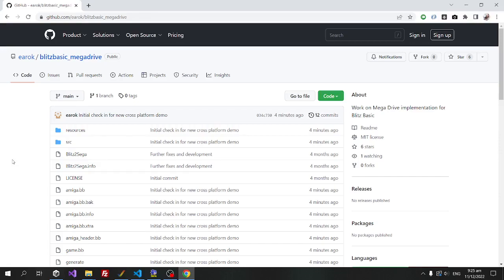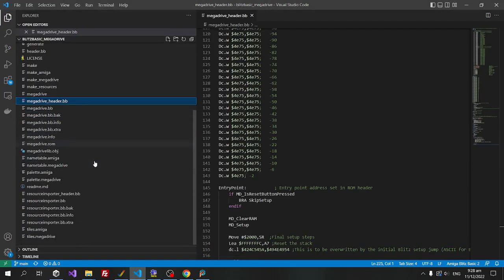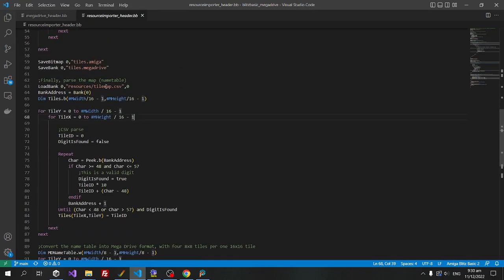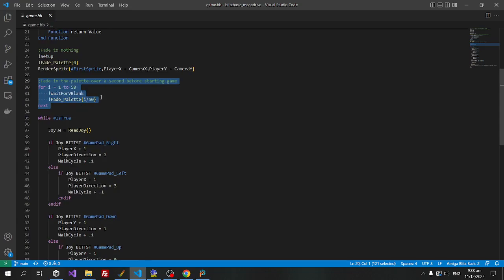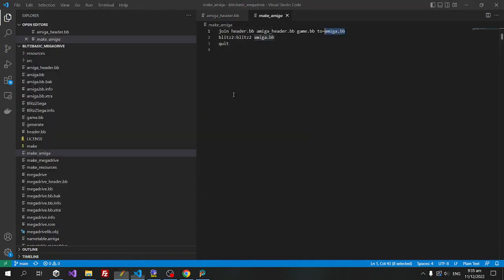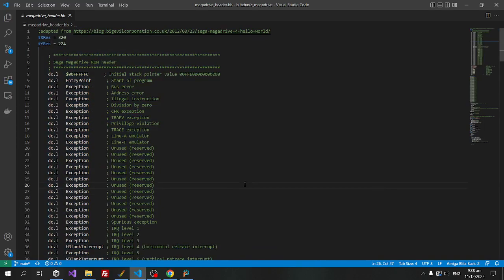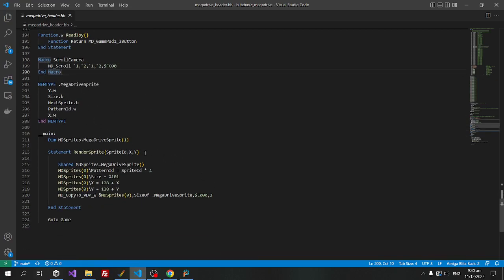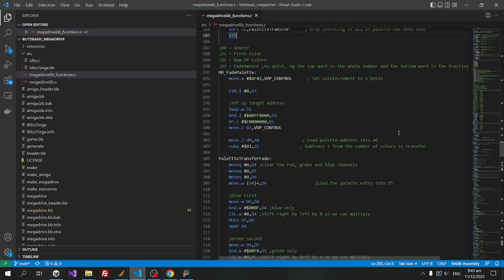Cross platform Amiga/Mega Drive gamedev in Blitz Basic (rough/experimental prototype)